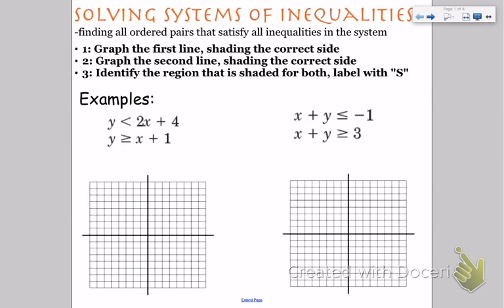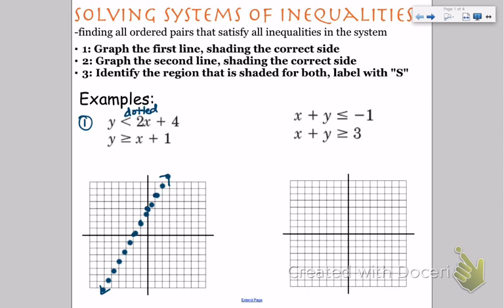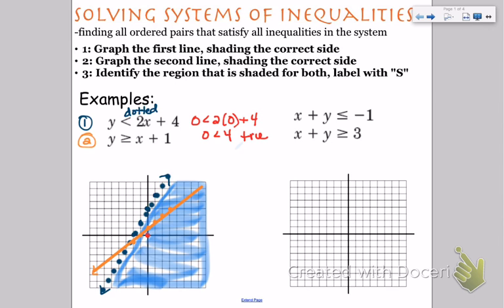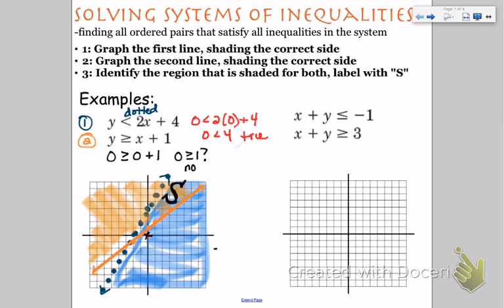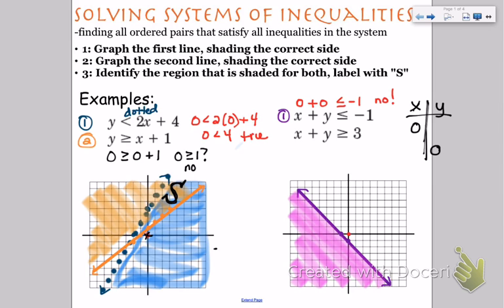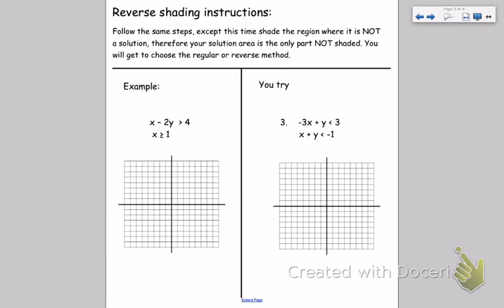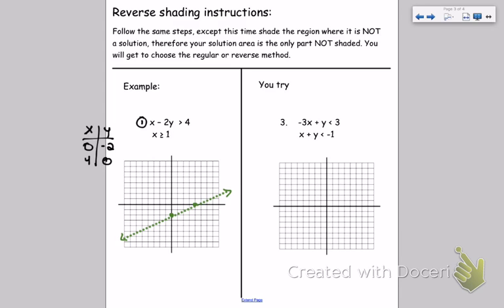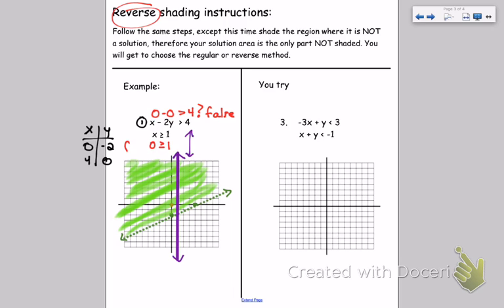Solving Systems of Inequalities